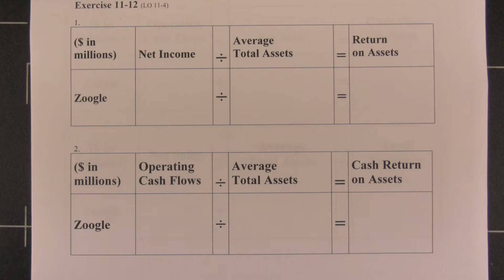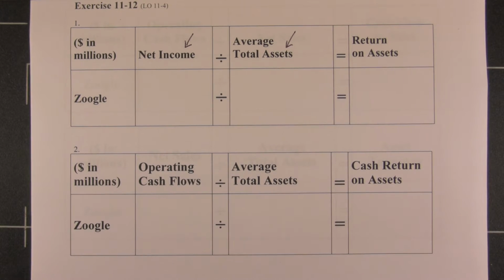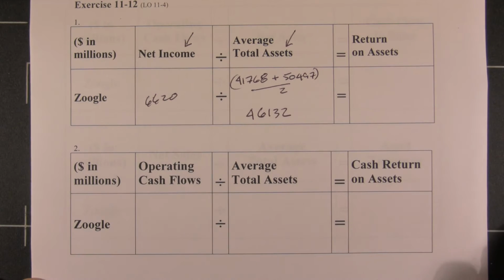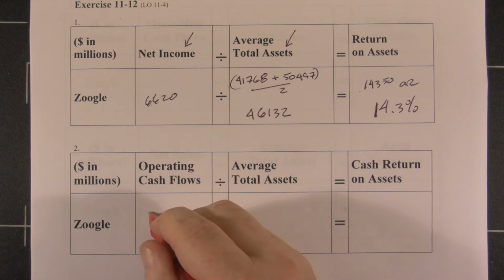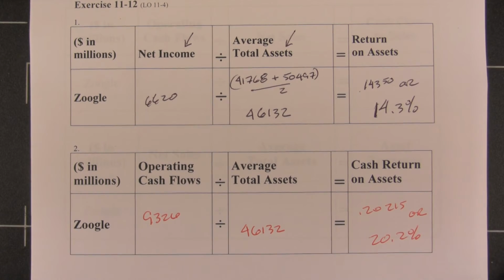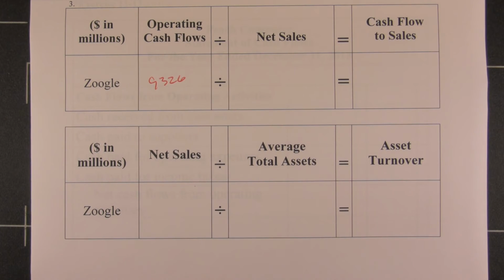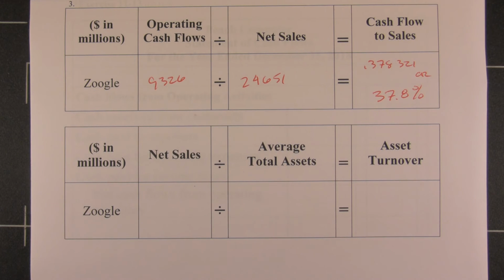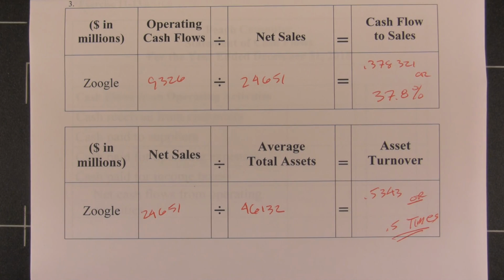Ex 11-12 Financial Accounting